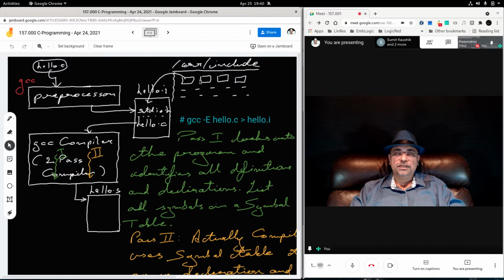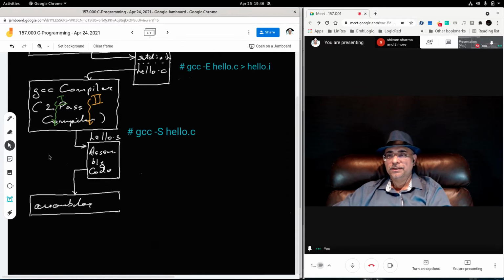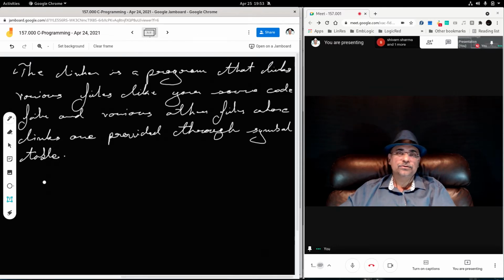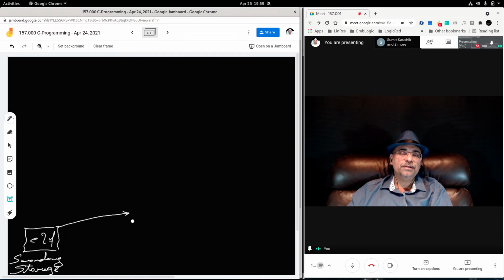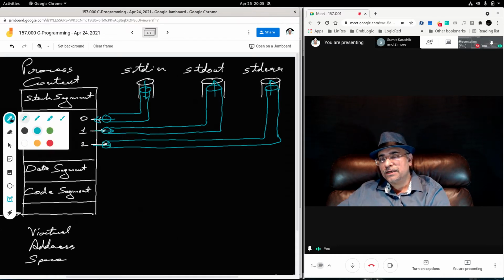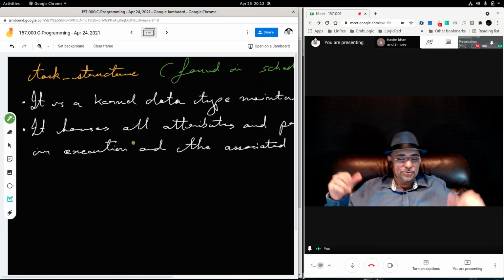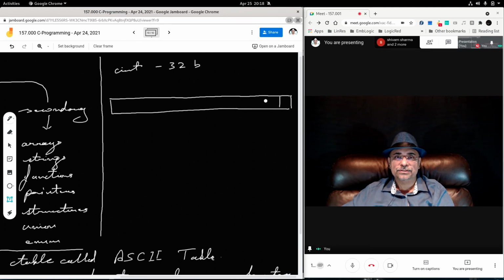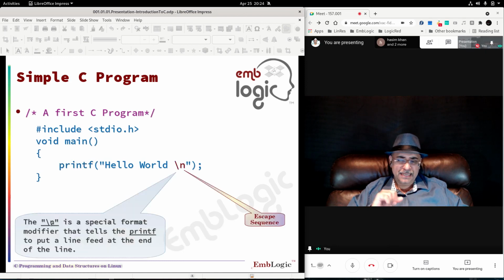001 01 Introduction To C Programming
Explanation about C program build process, process context.